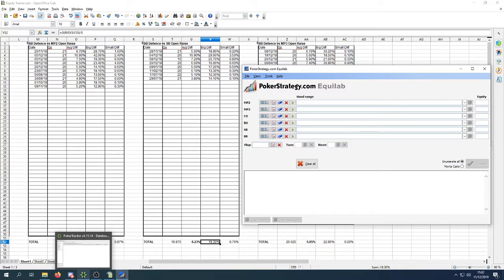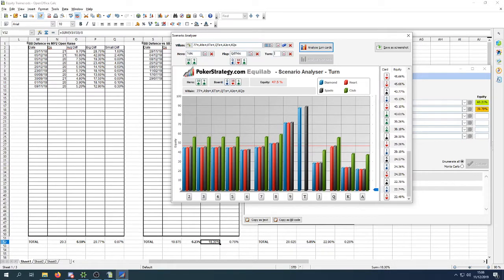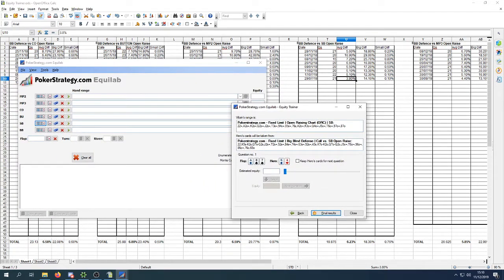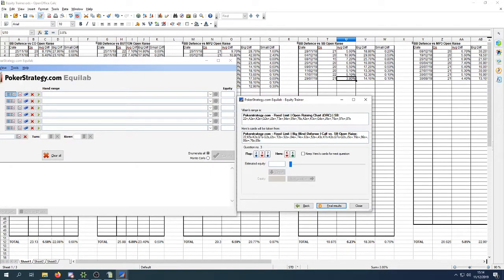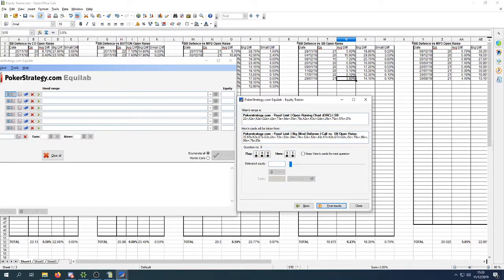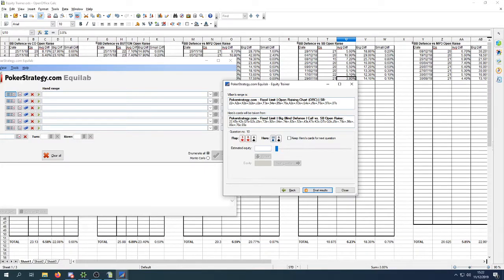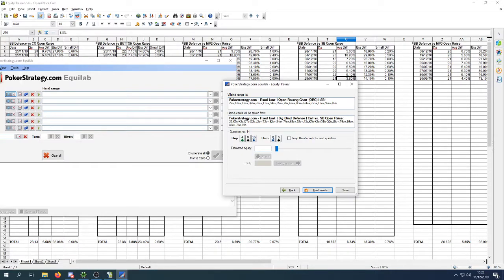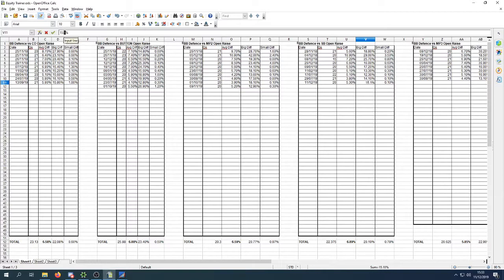Using Free tools to improve Poker (Equilab)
This video we'll look at Equilab.